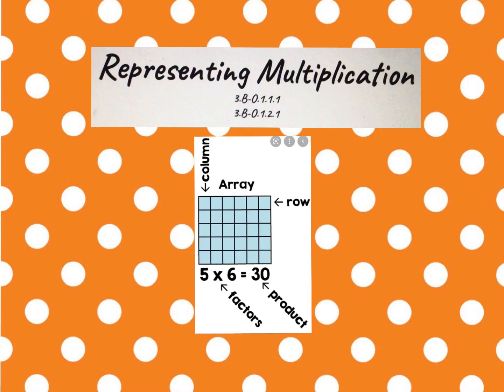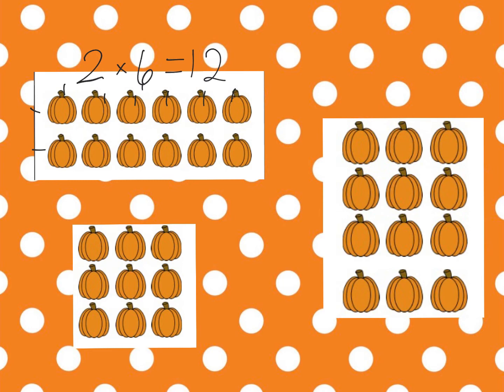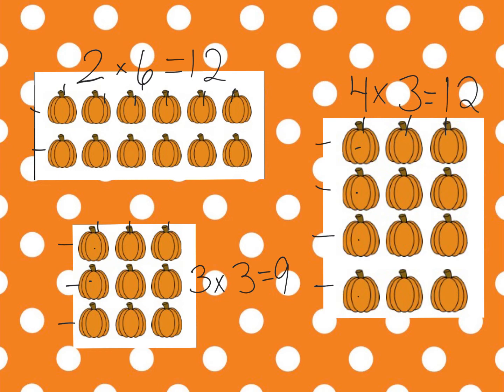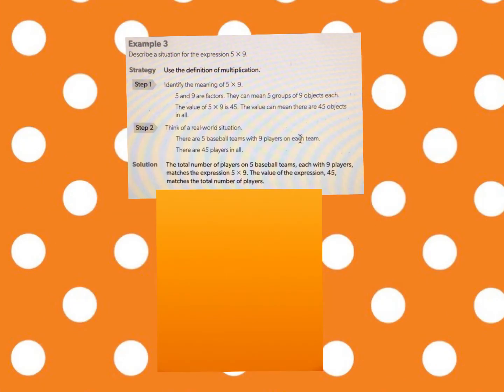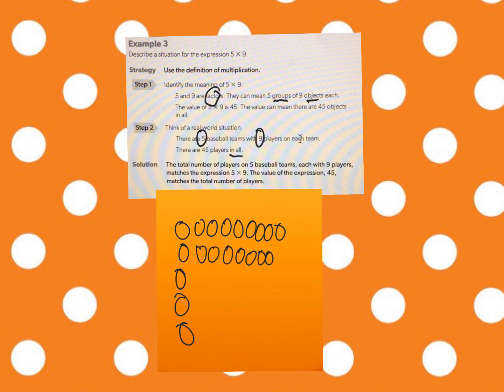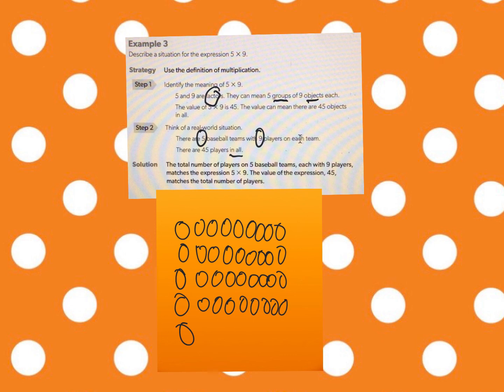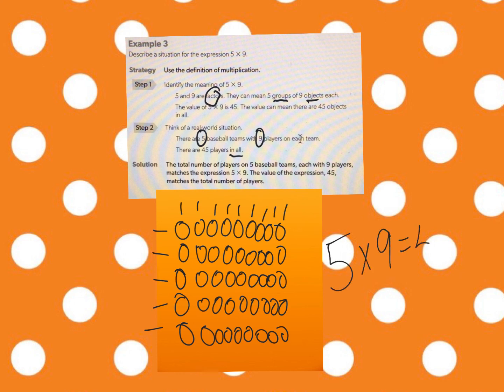Representing Multiplication 3.mp4